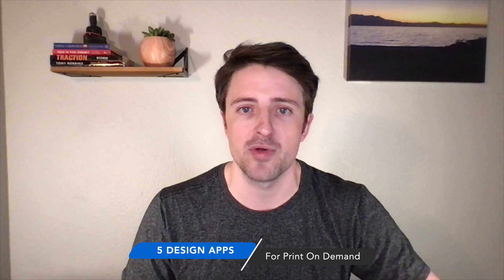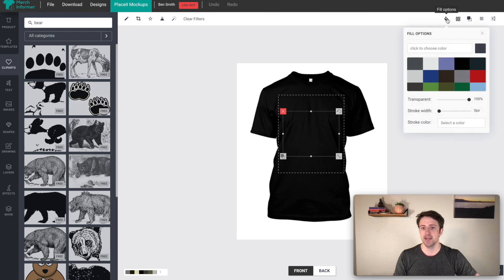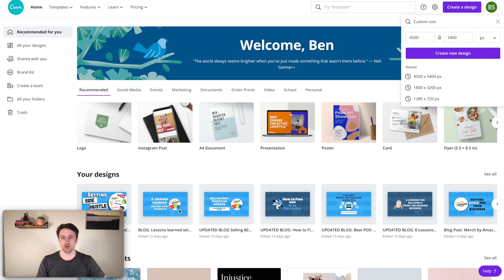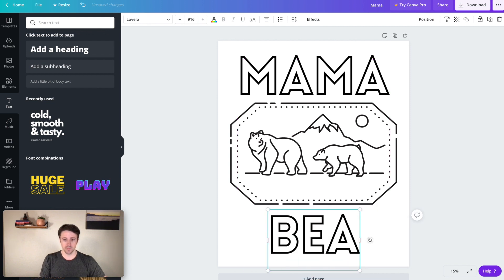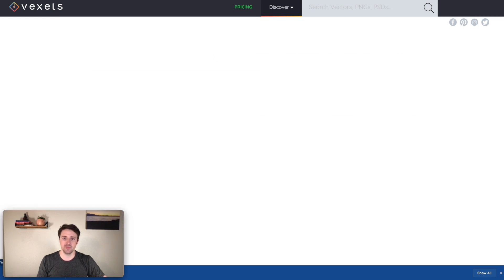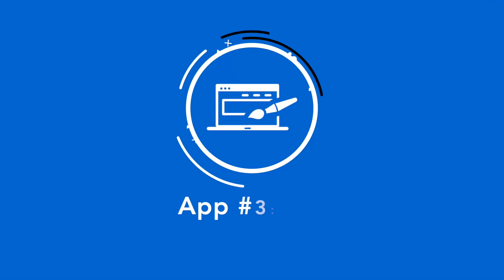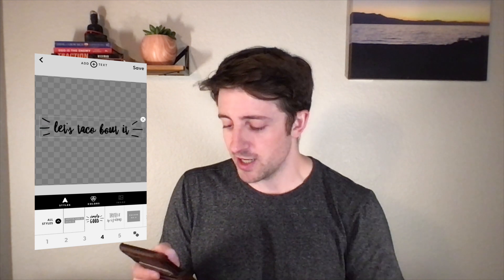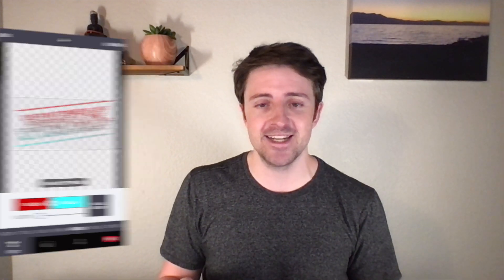Print on Demand: 5 Apps for Design [NO DESIGN SKILLS NEEDED]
Want to learn how to make basic (or ADVANCED) designs for your print on demand business?

If you prefer to hire a designer check out this post on how to hire a designer

Let me know what apps you are using for creating print on demand designs!